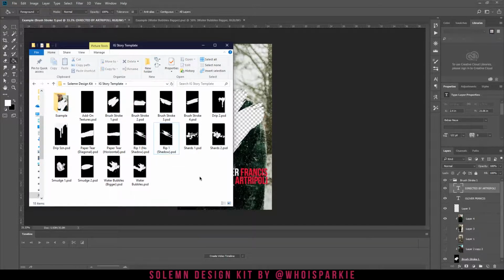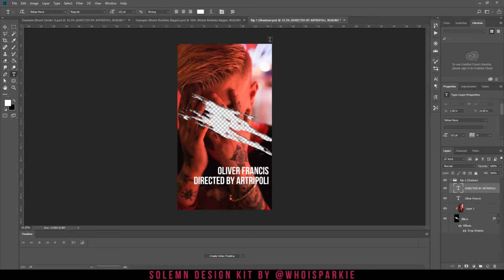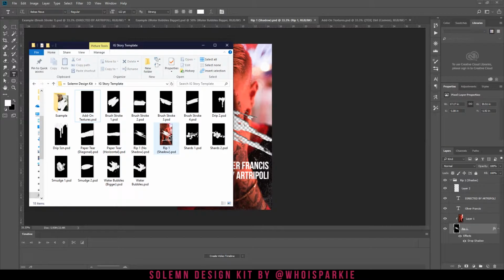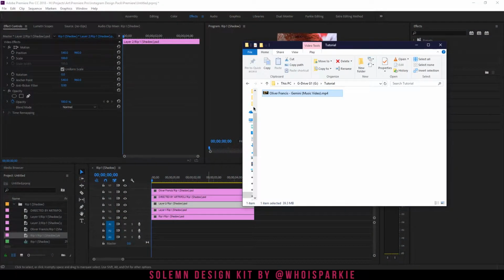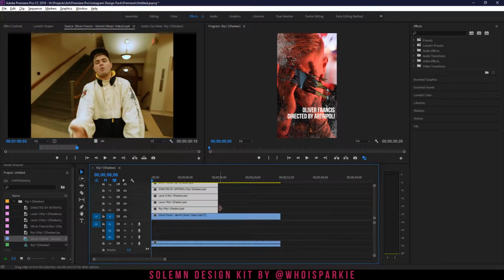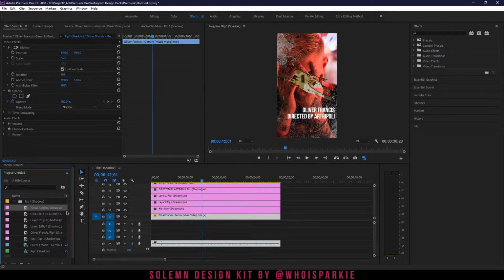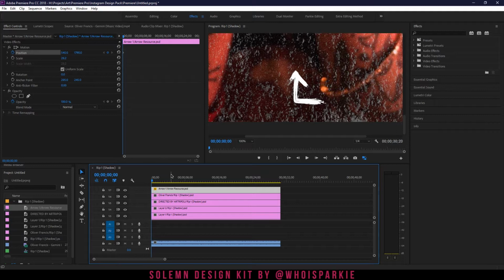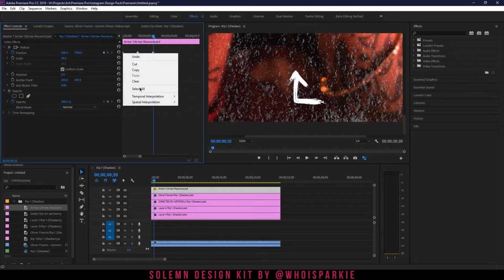Solemn Design Kit by whoisparkie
Super quick and simple tutorial on how to use my Design Kit (Solemn).

Time Stamps:
0:00 - Intro
0:20 - Contents of the kit
0:40 - Example explanation
1:12 - Editing a template for use in Photoshop
3:52 - Putting the template in Premiere Pro
7:00 - Adding extra sauce (Animating arrows)